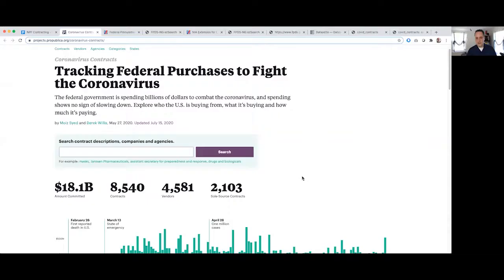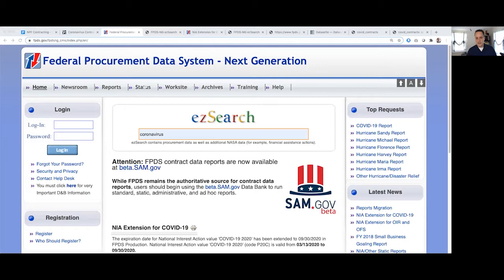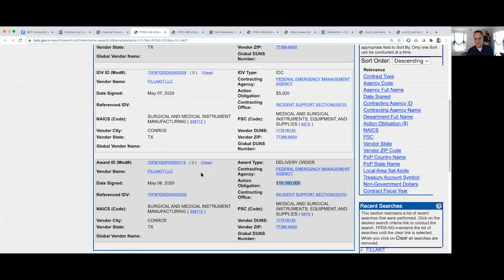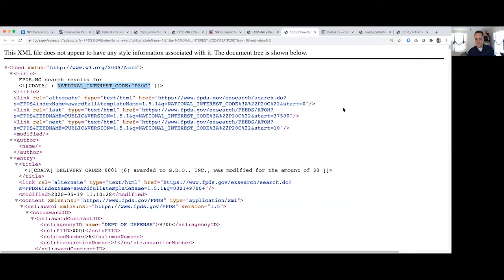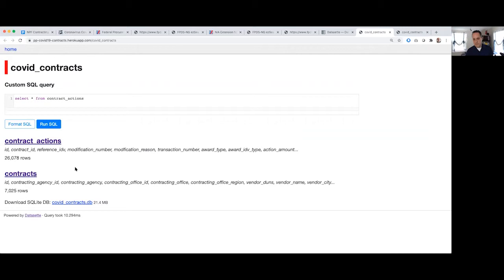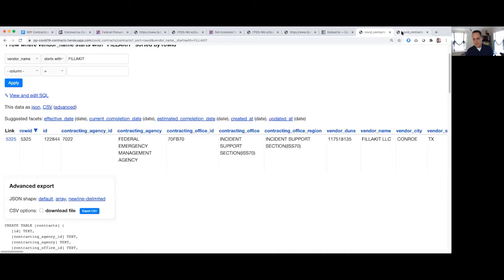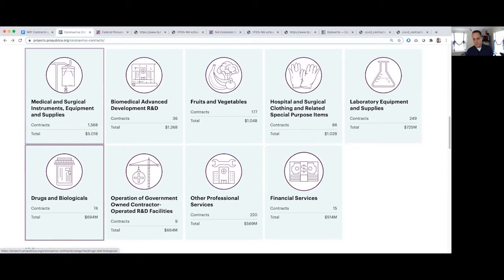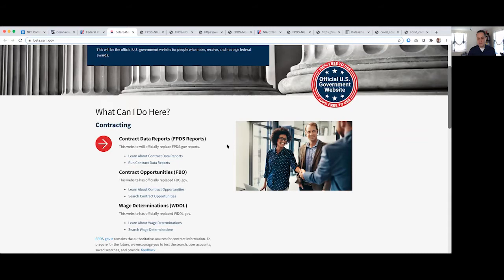Derek Willis on Documenting Federal COVID Contracts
Faced with the need to get the most up-to-date information on federal COVID-19 contracts, Derek Willis and his colleagues at ProPublica built a tool – open for all to use – that provides a comprehensive and detailed way to track government pandemic spending.